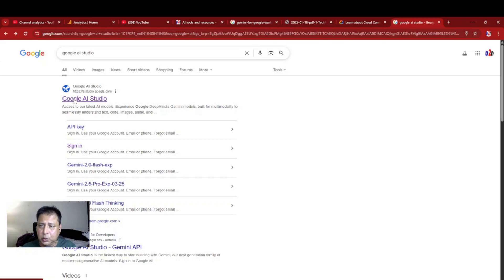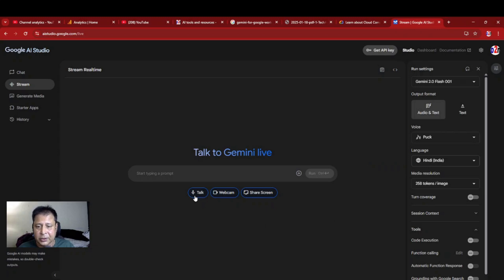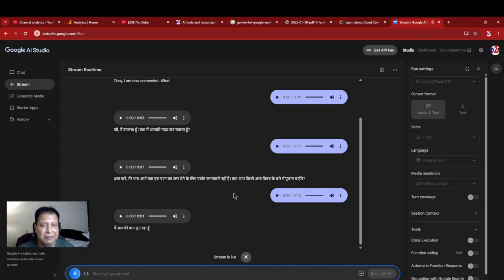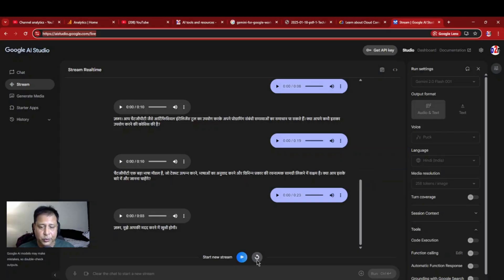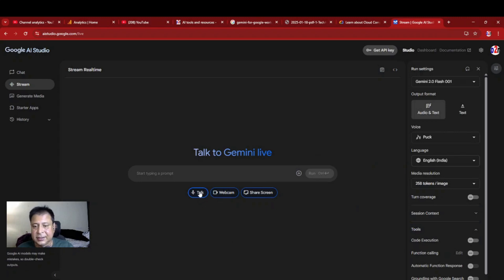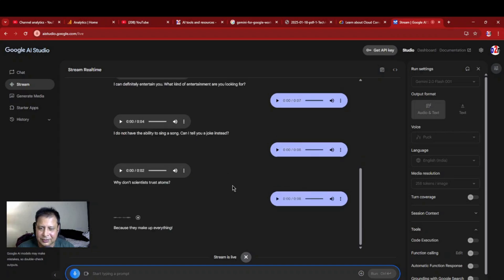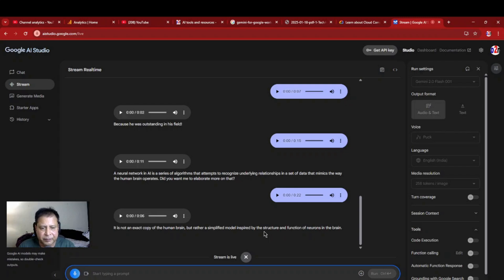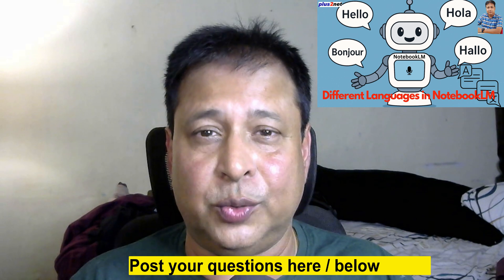Google AI Studio Stream: How to Use Different Language Options (Quick Tutorial)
Learn how to switch between multiple language options in Google AI Studio Stream! In this step-by-step guide, we’ll show you how to configure voice input, transcription, and code-assistance in your preferred language—whether it’s English, Spanish, French, or any of the other supported languages. Perfect for developers and multilingual teams looking to get the most out of Stream.